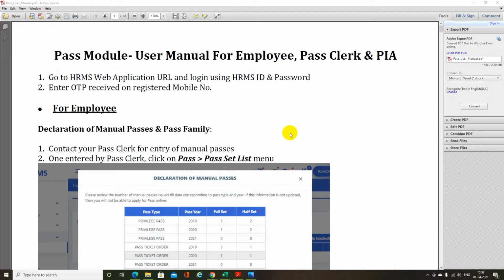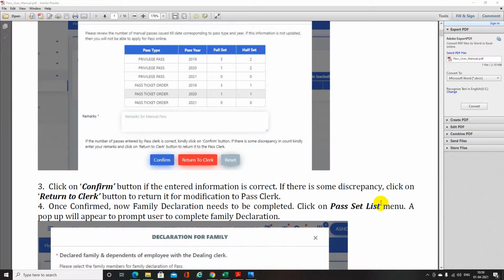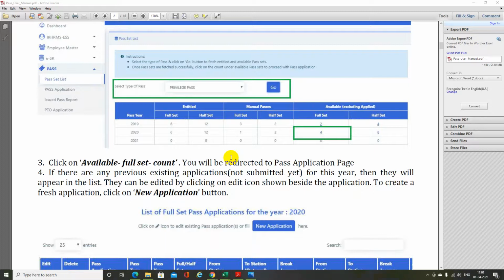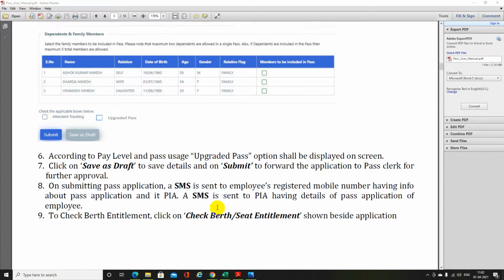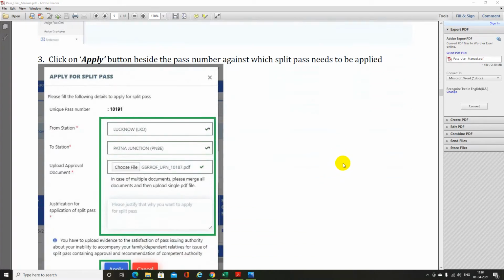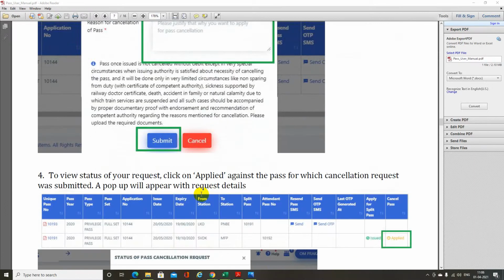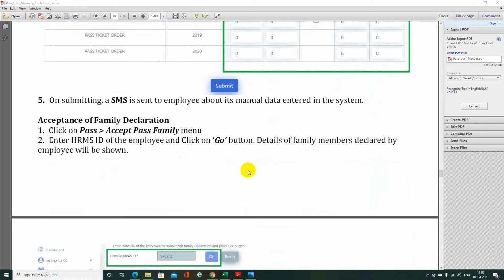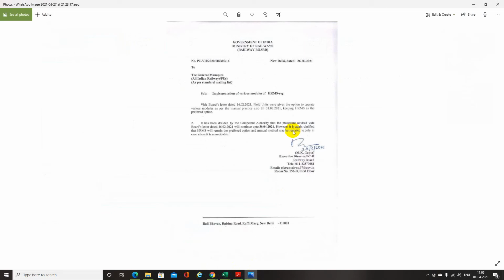Pass Manual Entry & Pass family in HRMS Adra Division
Pass Manual Entry & Pass family in HRMS